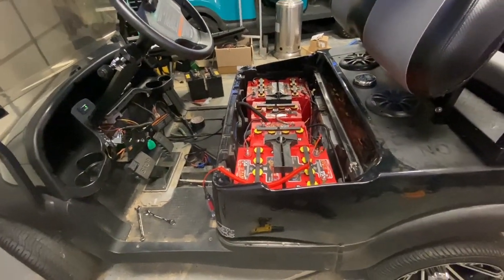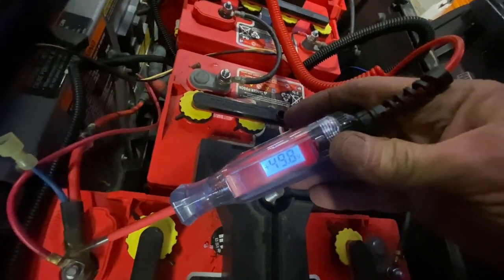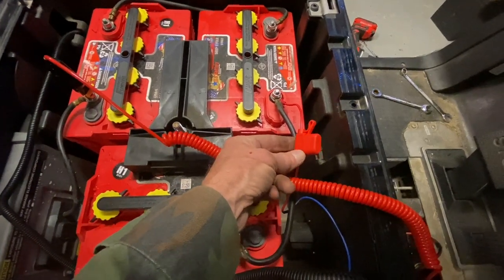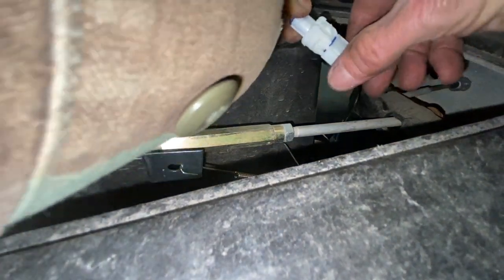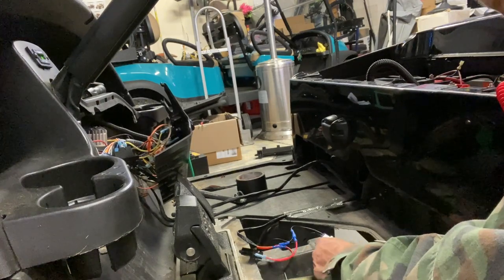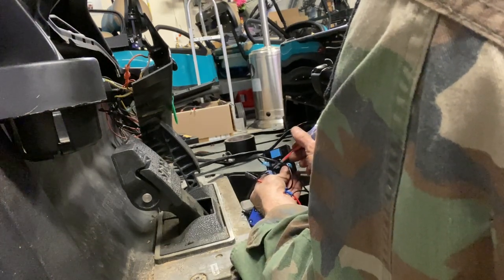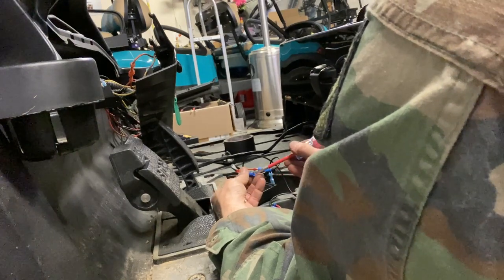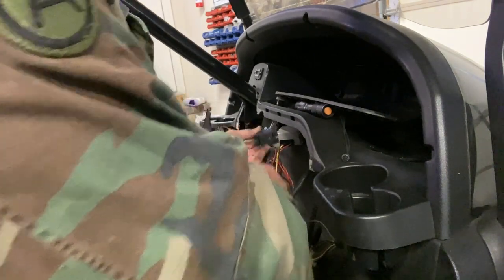Golf cart diagnostic voltage checks for brake lights. (Private video for customer)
Private video for Mr.Jim